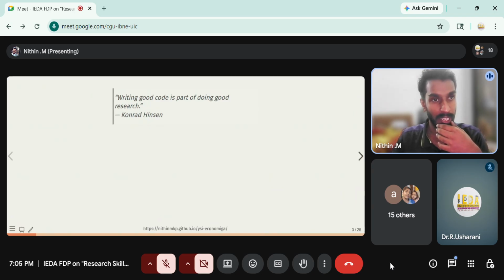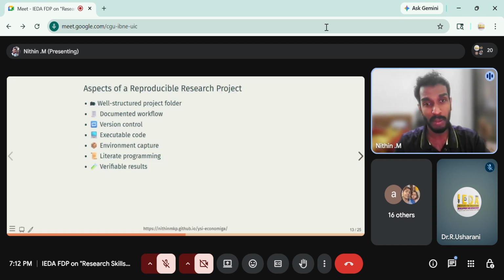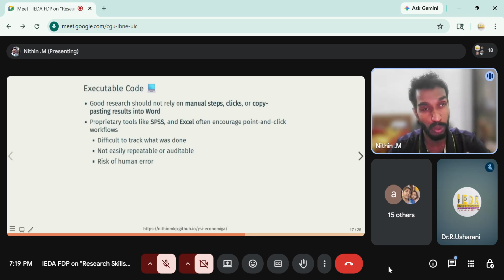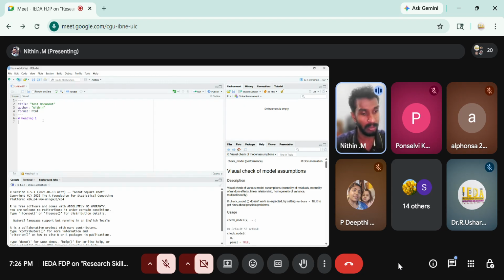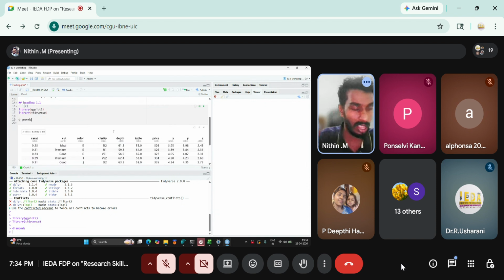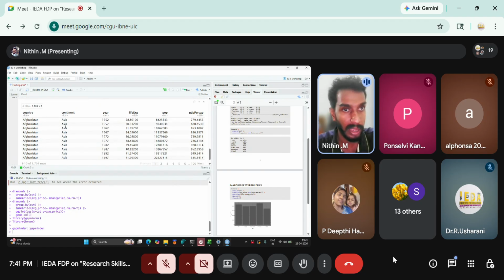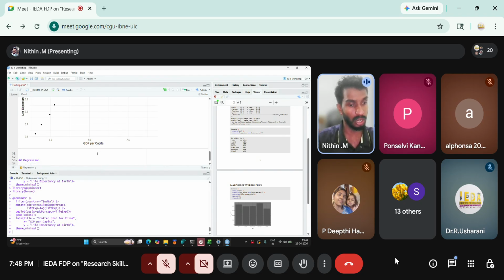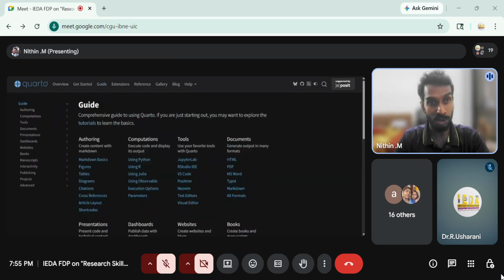IEDA FDP on "Research Skills Using Quarto"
National Level One Week Faculty Development Program on “Positive Aspects of Teaching Practices” focused on enhancing research and academic writing skills through the effective use of Quarto tools. The session provided participants with practical exposure to modern research documentation, data presentation, and professional content creation techniques. Faculty members gained valuable insights into integrating technology with research practices, improving academic productivity, and developing innovative approaches for teaching and scholarly activities. The program empowered educators to strengthen their digital research competencies and encouraged them to adopt advanced tools for quality academic outcomes.